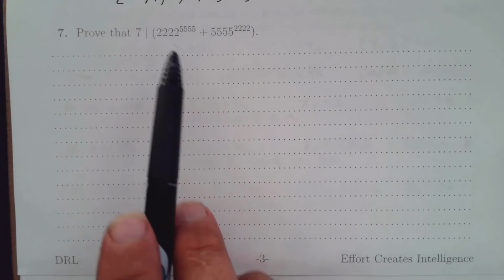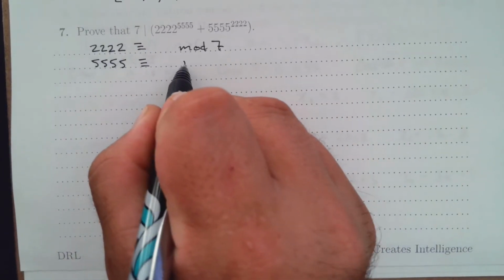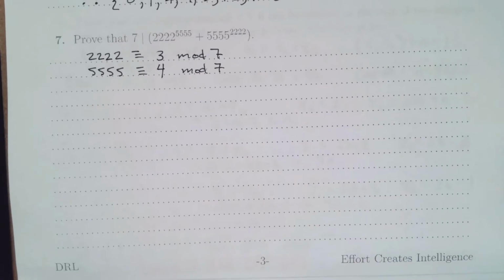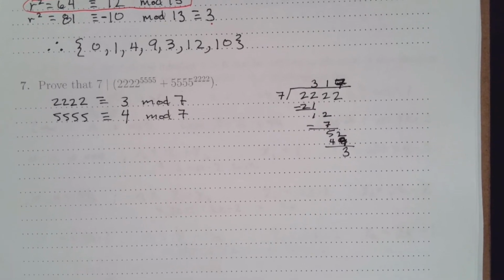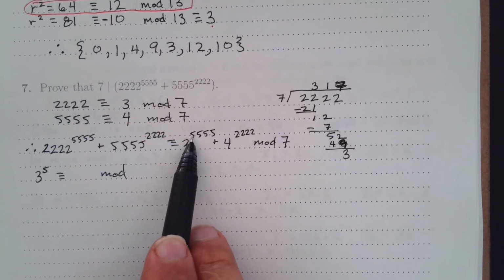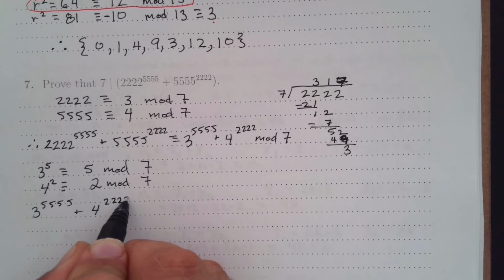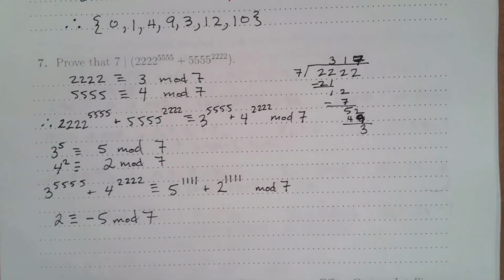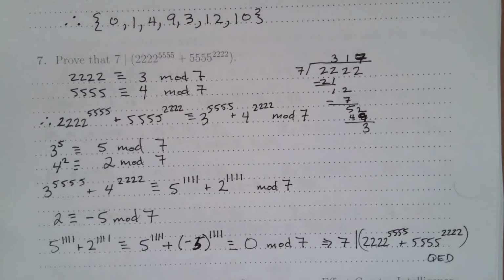5523 Congruences Q7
Prove that 7 | (2222^{5555} + 5555^{2222}).